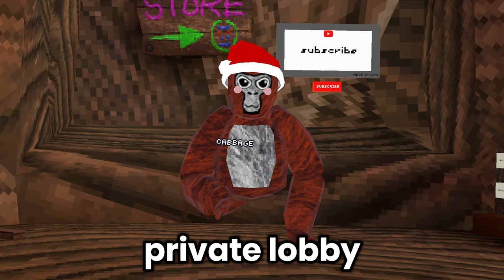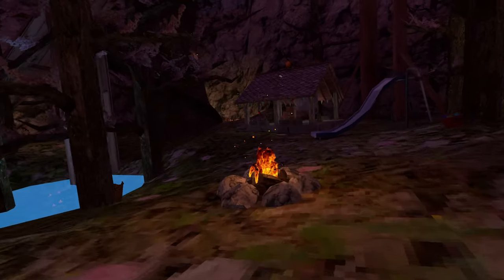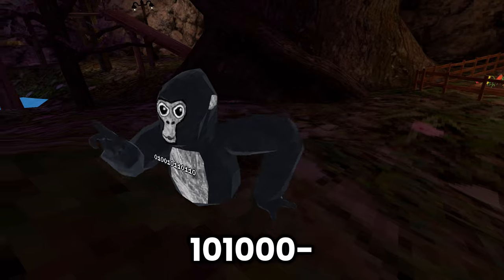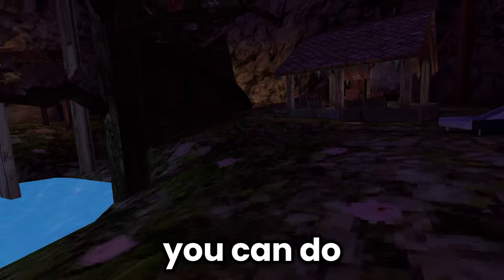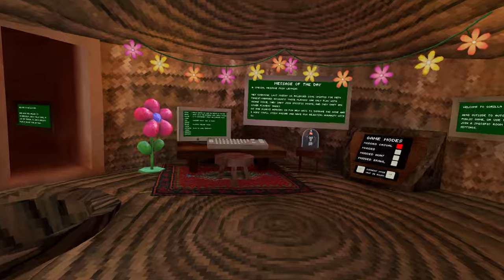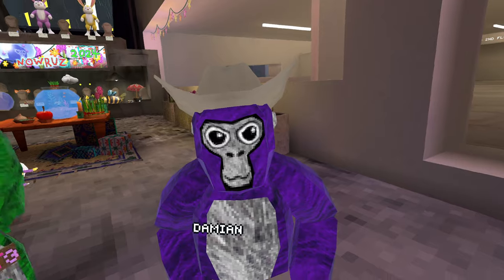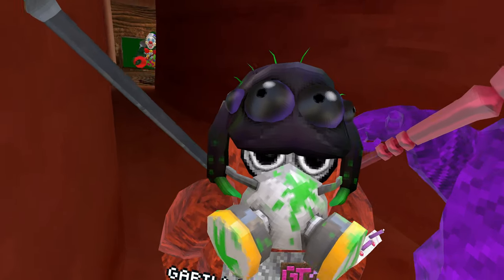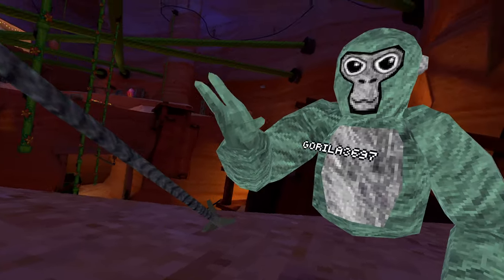I Secretly HACKED to Troll People (Gorilla Tag)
i used bark mod menu to troll people into thinking that there's a new glitch